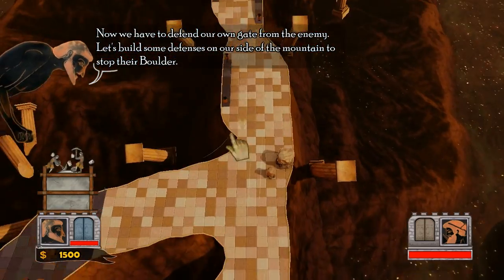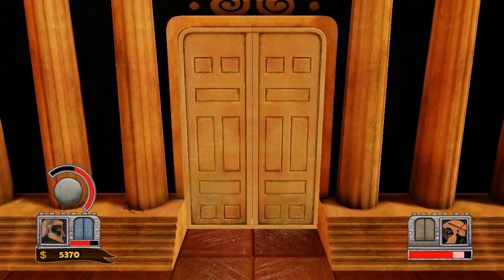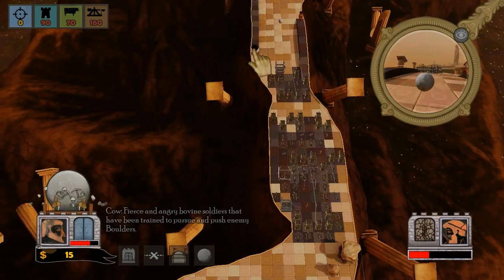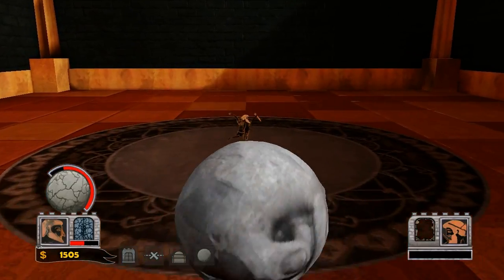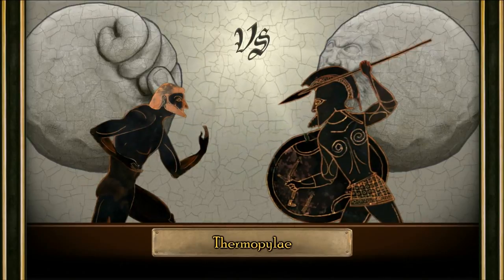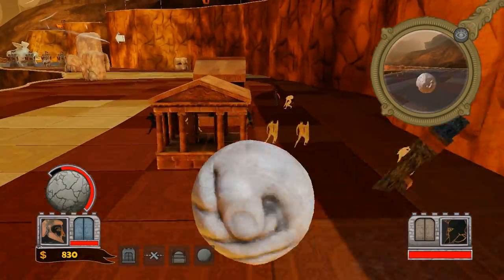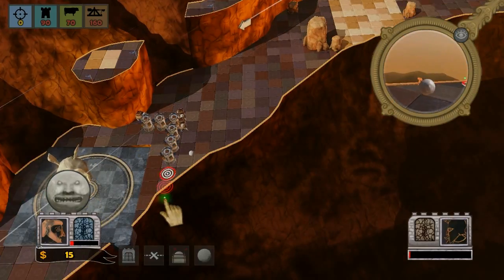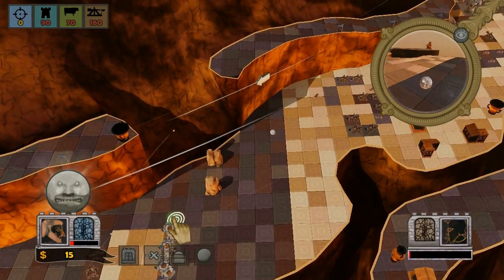{Rock of Ages} ' 2 ' = Hard Rock =